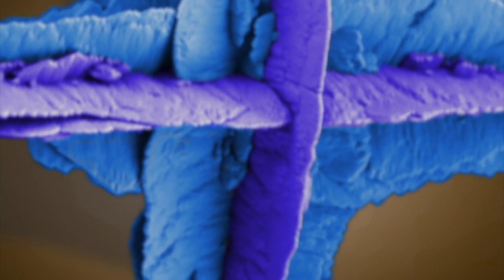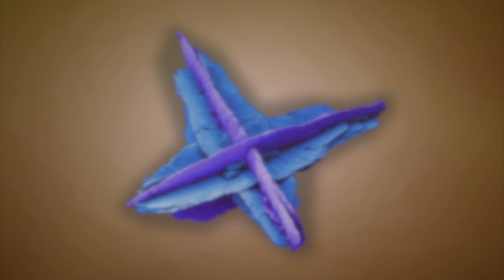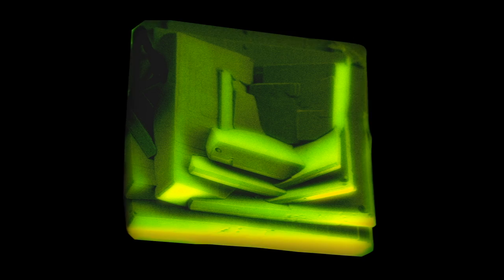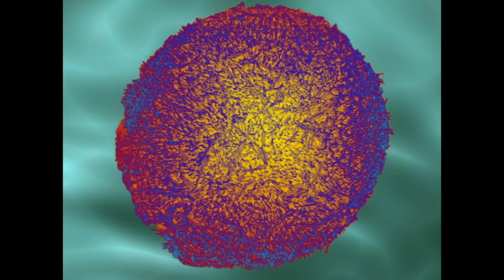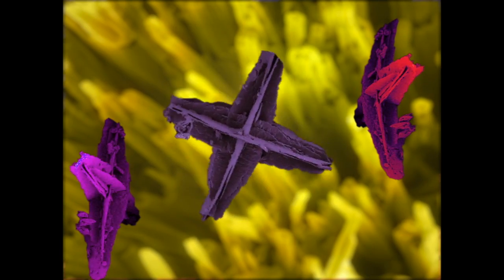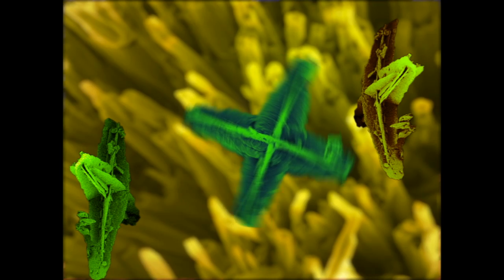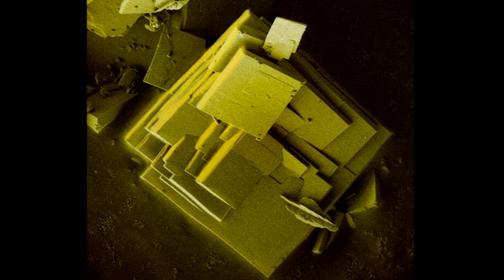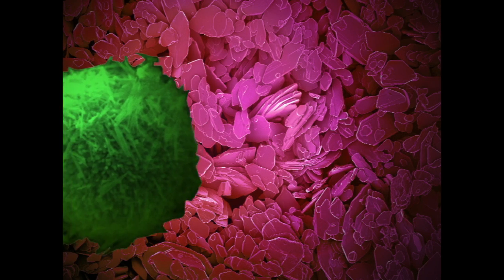nanoestructuras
Este vídeo versa sobre nanoestructuras